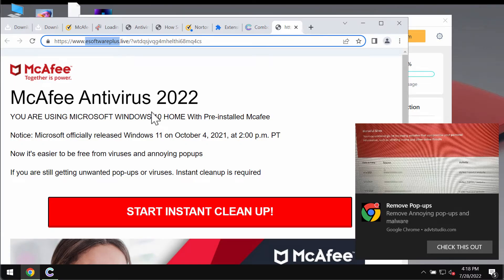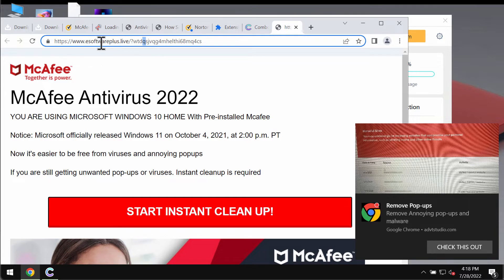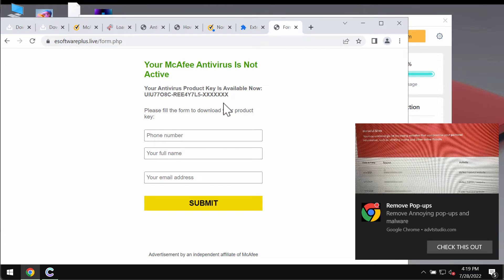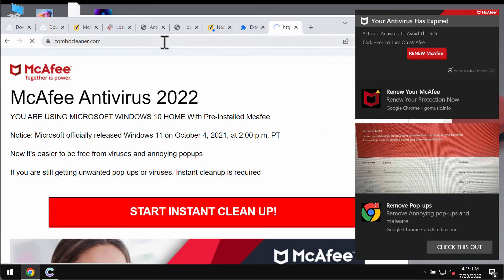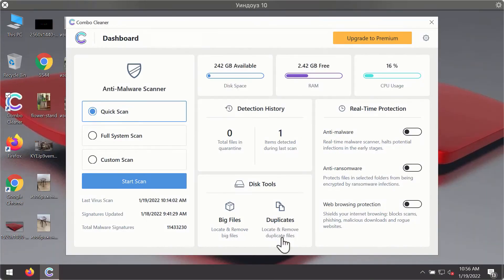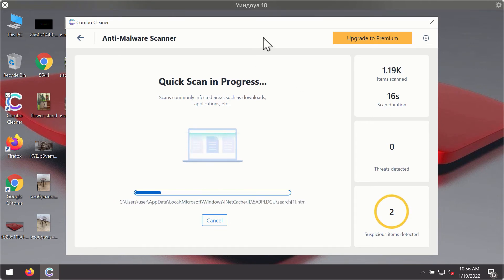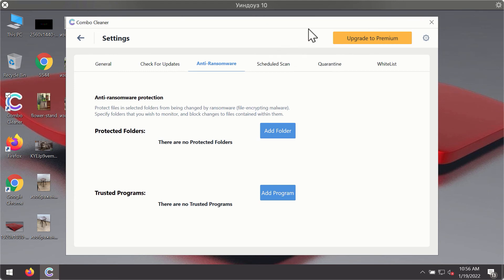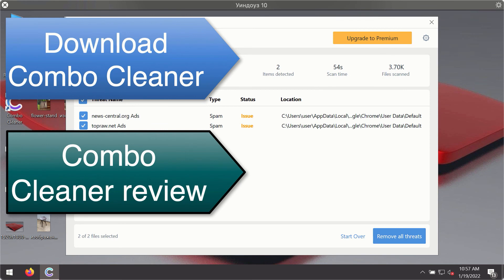Esoftwareplus.live online scam (removal solution).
Esoftwareplus.live is a scary pop-up attacking Google Chrome and other browsers. The pop-up tries to make you scared about the condition of your computer in order to make you download and install some potentially unwanted software. We strongly urge you not to interact with these deceptive pop-ups and to stay away from installing anything that they suggest. Remove them with Combo Cleaner Antivirus or follow the manual guidelines given in the video on how to fix your browser.